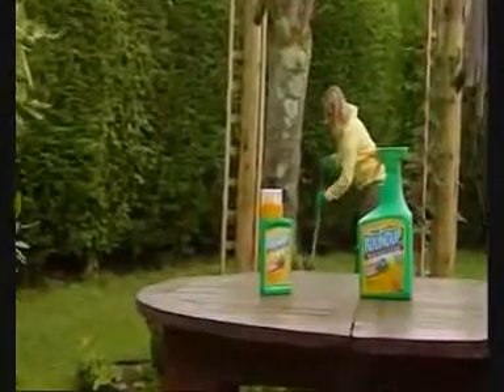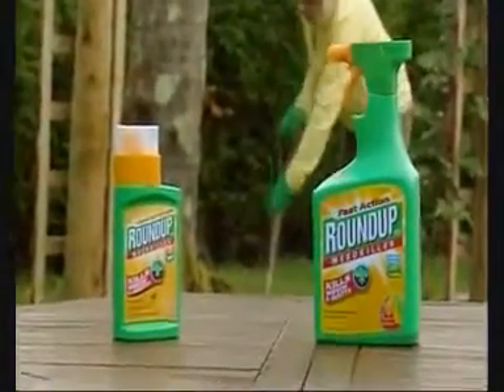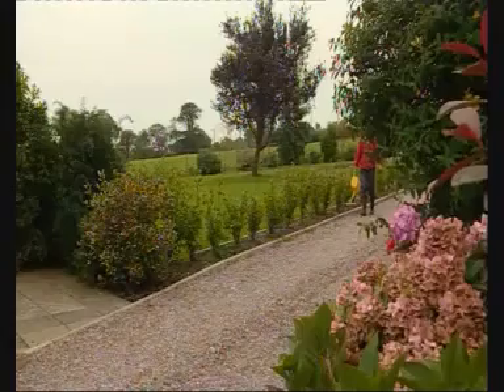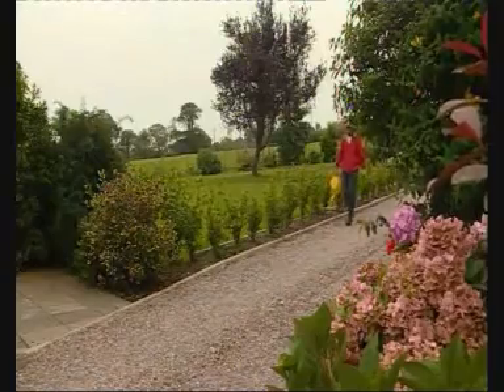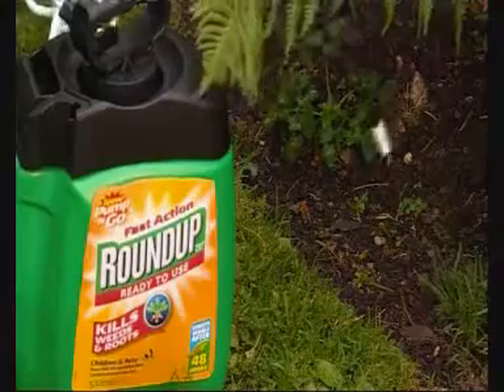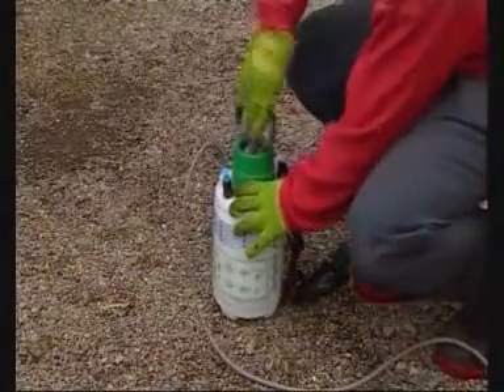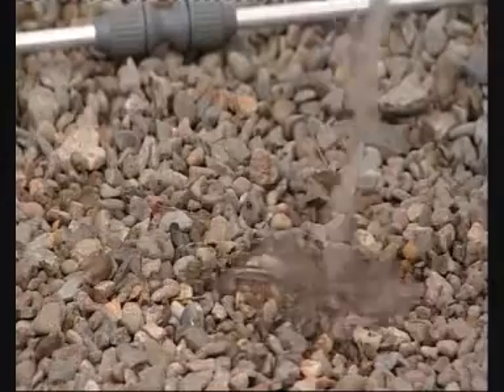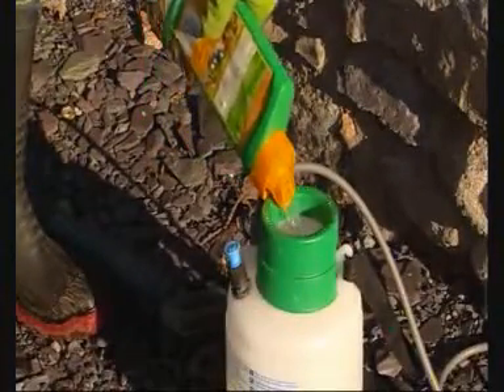How To Use Round Up Weed Killer_(360p).flv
Kills roots, including tough deep rooted and woody weeds
• 1 litre ready to use extra strong weedkiller
• Kills nettles, brambles, thistles, dock couch and many more
• Starts working within hours